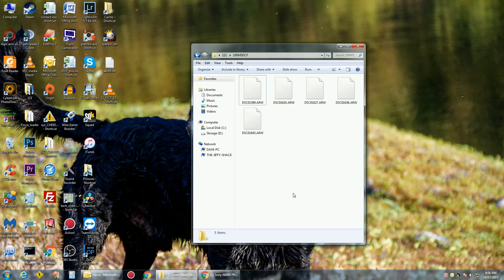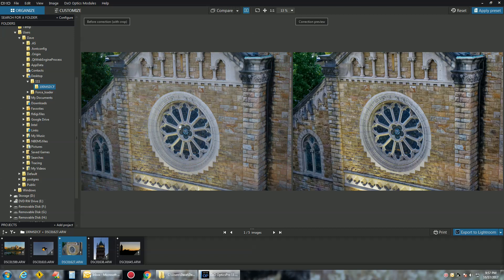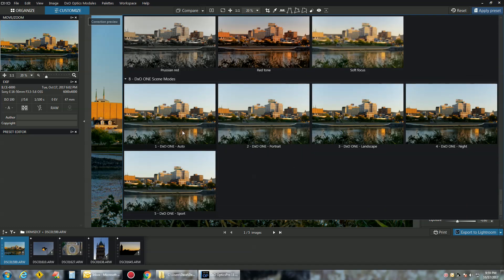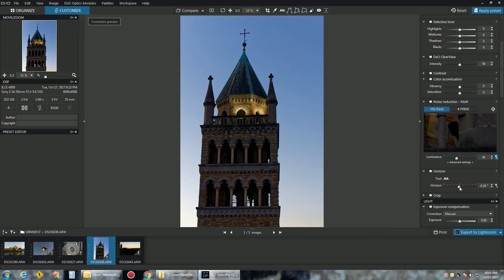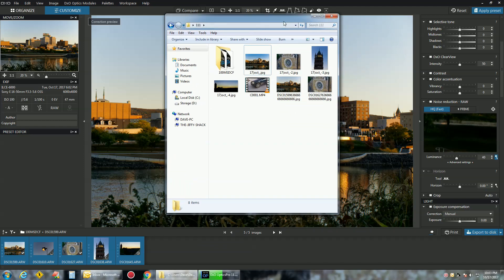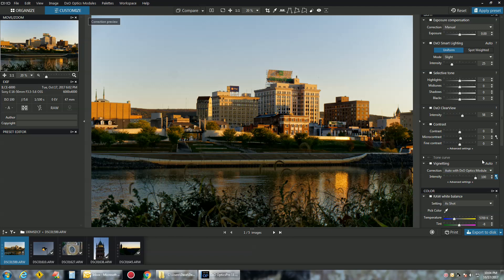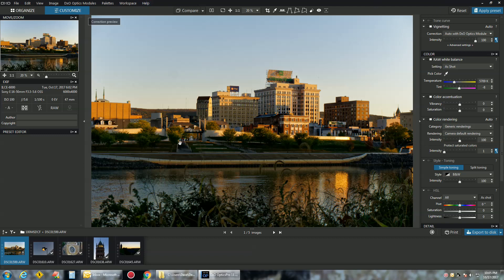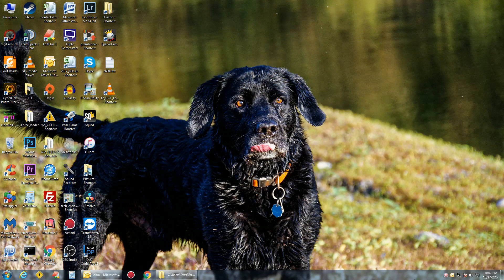DXO Optics pro 11 quick edit